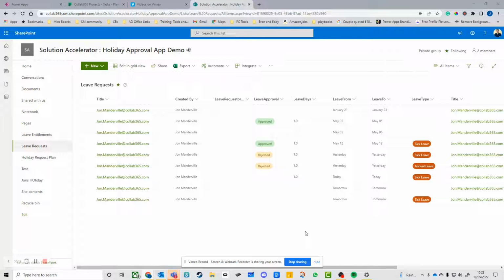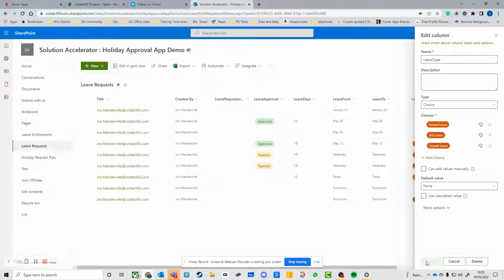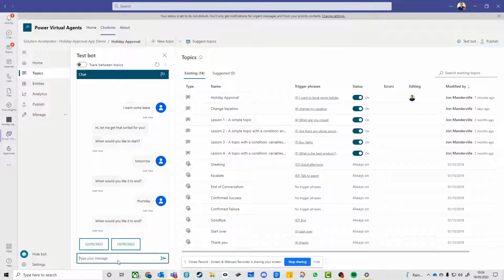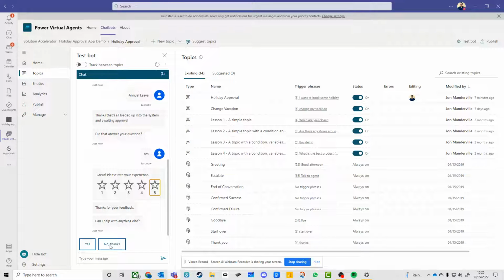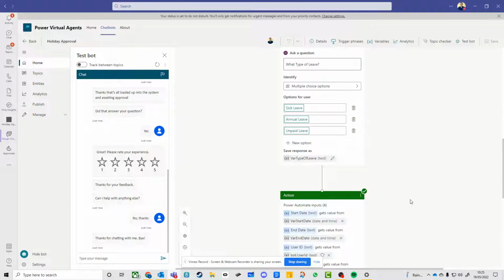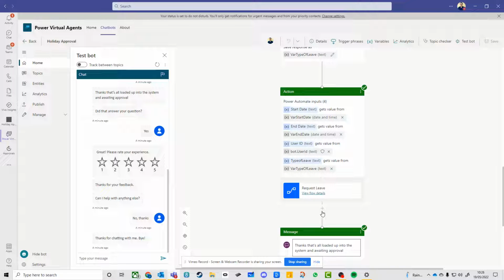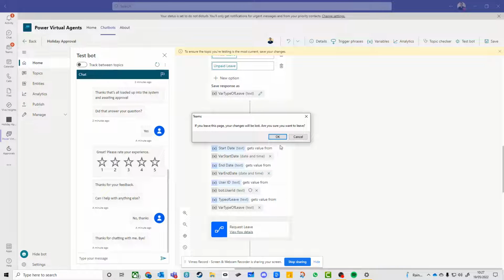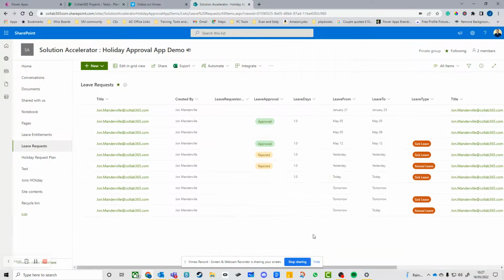4. How To Present A SharePoint Choice Field in A Chatbot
I want to capture an answer to a question using a Power Virtual Agent. However, I don't want a random collection of data to be added to my SharePoint list as a result.

How do I limit the options so that only the data I want can be chosen?

Here's a short video to show you how I did that.